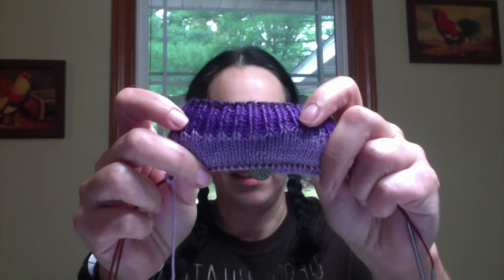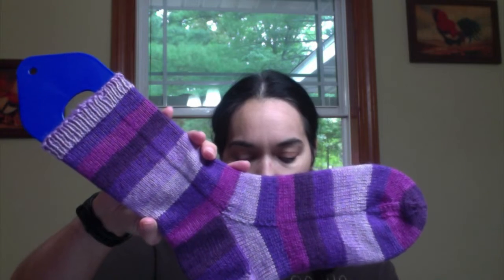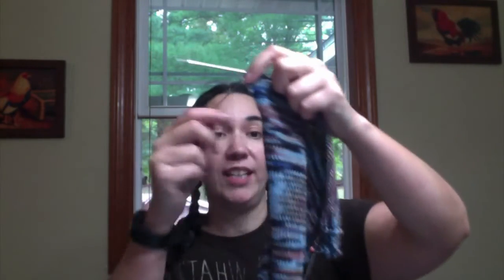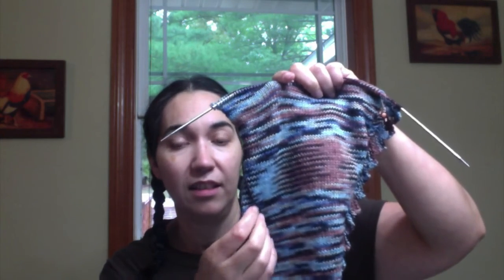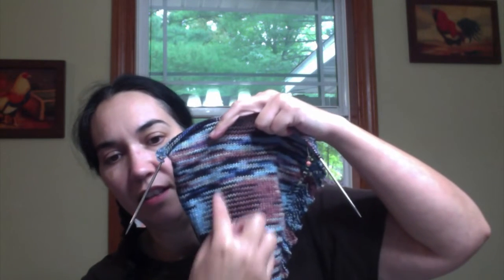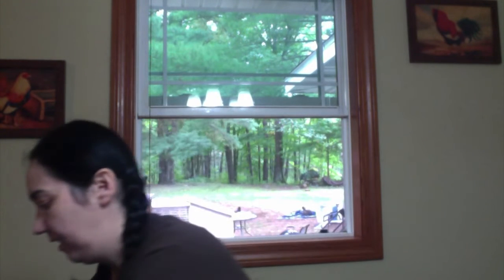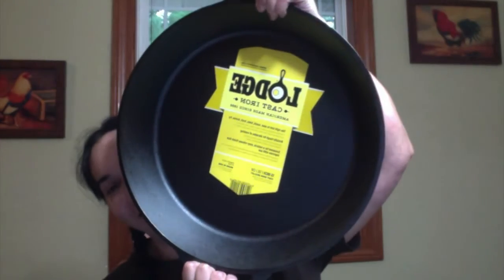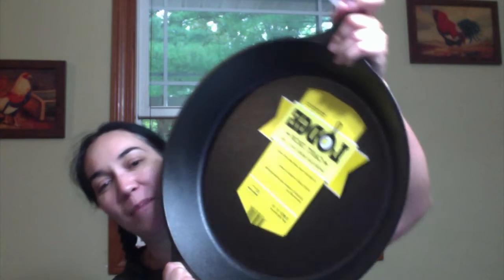Episode 02 Up North, eh?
Welcome back!  In this episode I talk WIPs, in the kitchen, nature notes, a chicken update, and more. Grab your favorite beverage and come sit a spell!